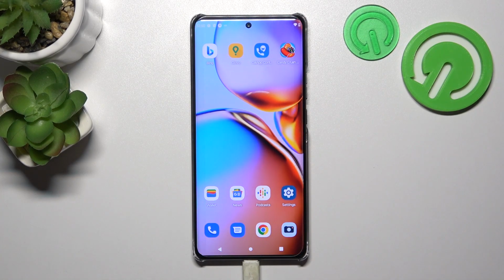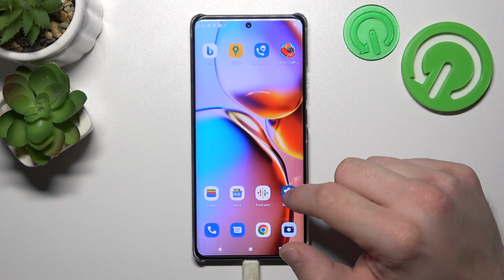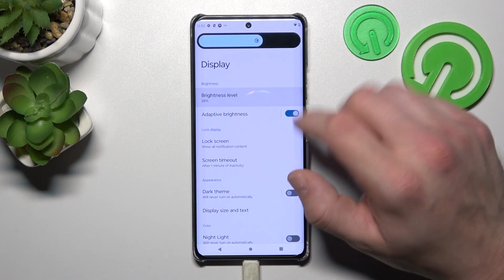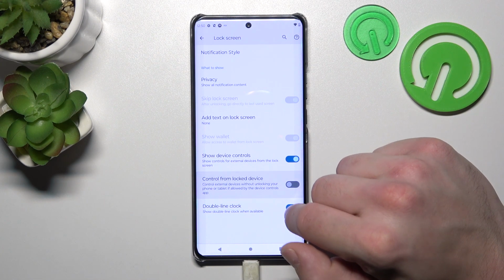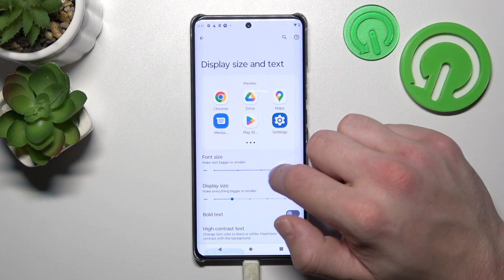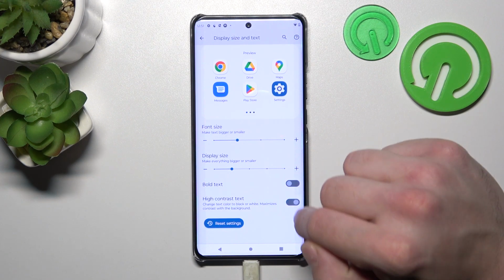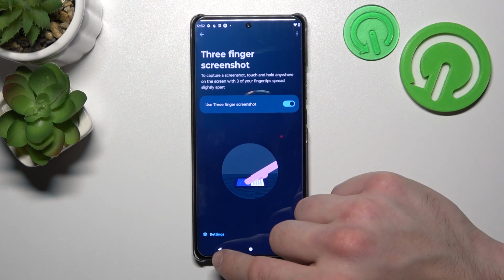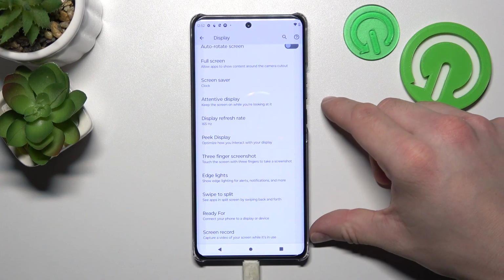How To Find & Manage Display Settings On Motorola Edge 40 Pro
If you want to locate display settings for Motorola Edge 40 Pro, this video could be crucial. Just follow our comprehensive video tutorial, and you can learn how to do it step by step. We sincerely hope that this guide has been helpful to you. Your support greatly motivates us to create more informative guides for you!

Where are the display settings on Motorola Edge 40 ProMotorola Edge 40 Pro ?
How to change display settings on Motorola Edge 40 Pro ?
How to adjust display options on Motorola Edge 40 Pro ?
Motorola Edge 40 Pro Screen settings  ?